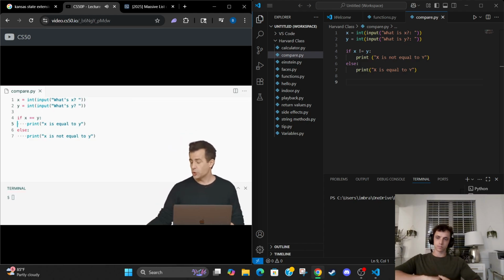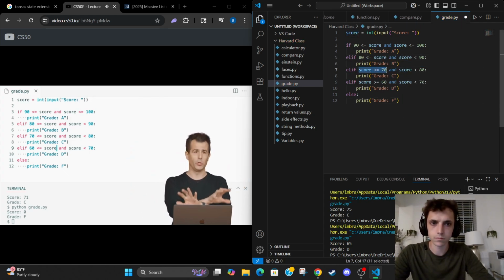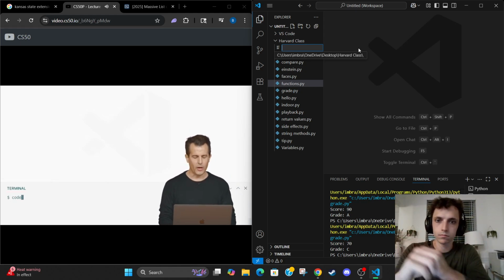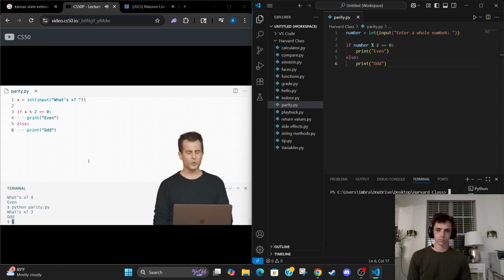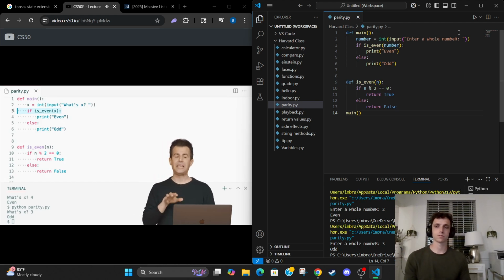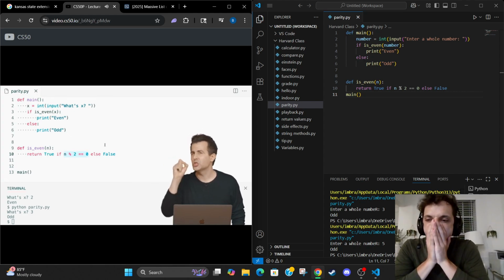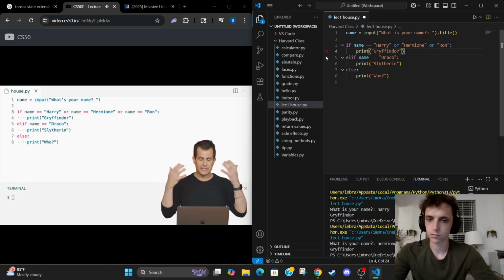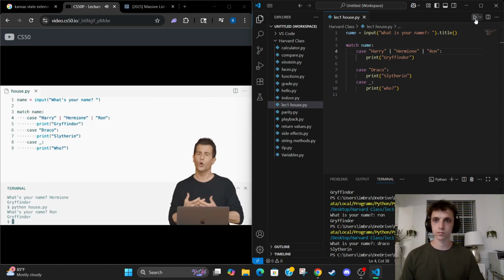Learning Python - July 19th 2025 - Day 24